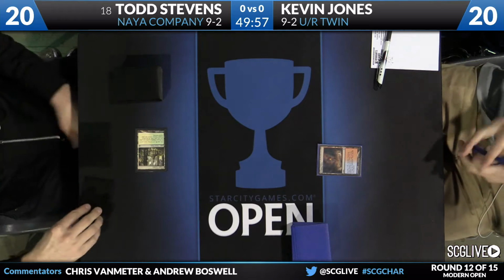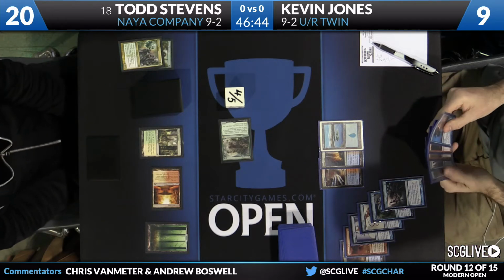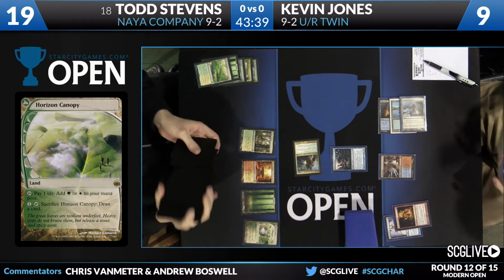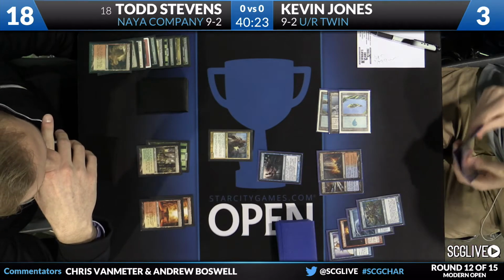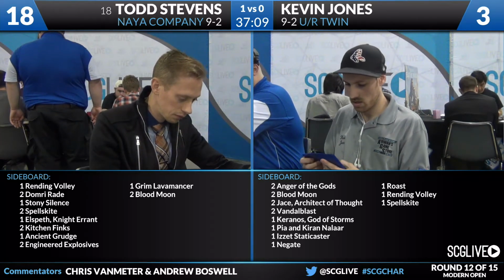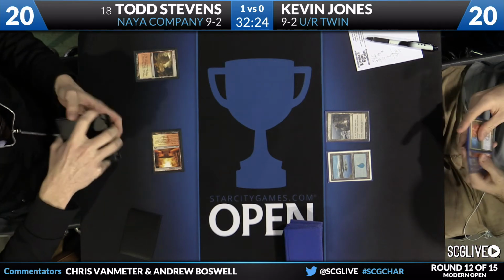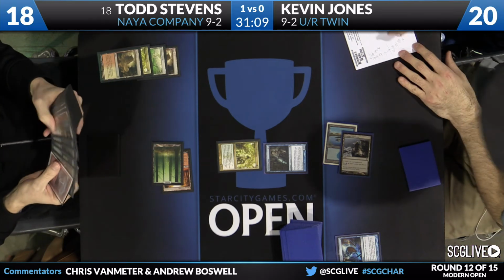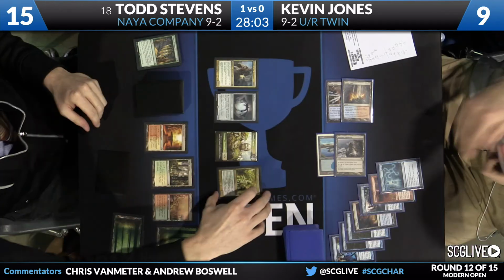SCGCHAR: Round 12 - Todd Stevens vs Kevin Jones | Modern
From SCG Charlotte on January 9th, 2016